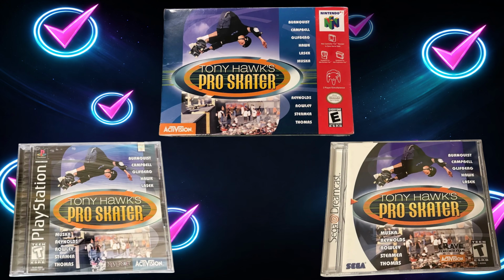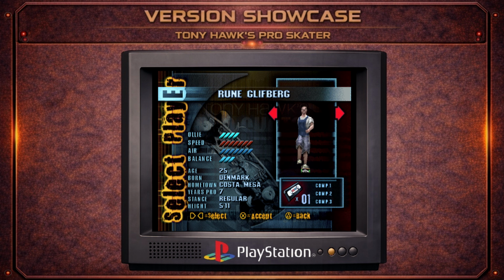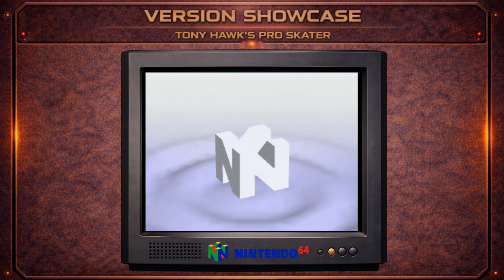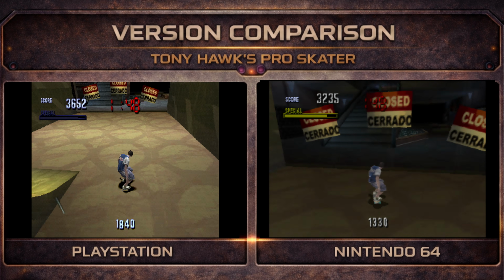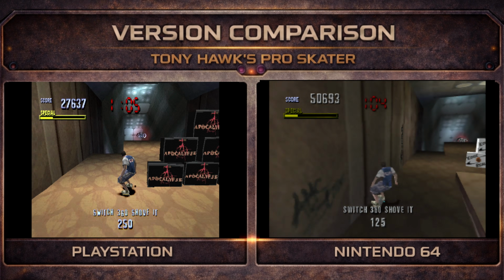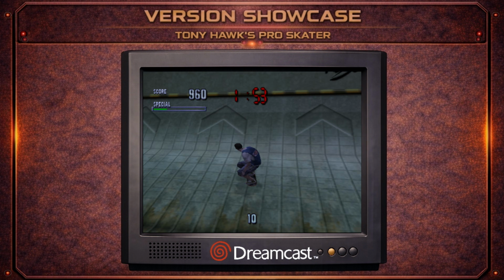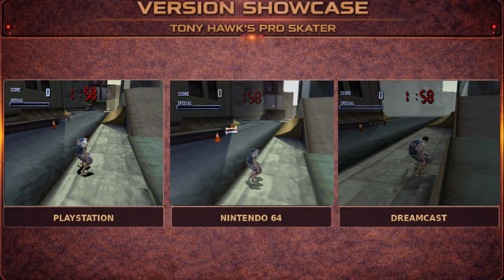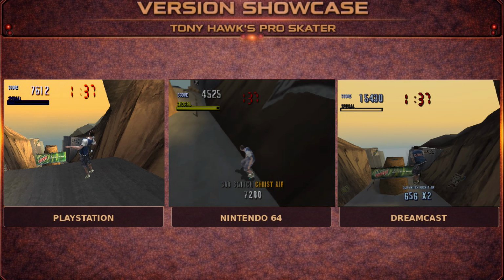Tony Hawk’s Pro Skater: PS1 vs N64 vs Dreamcast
We’re comparing Tony Hawk’s Pro Skater on PS1, N64, and Dreamcast to see what changed, what got lost, and which version held up best. Same game on paper, but not the same experience once you actually line them up.